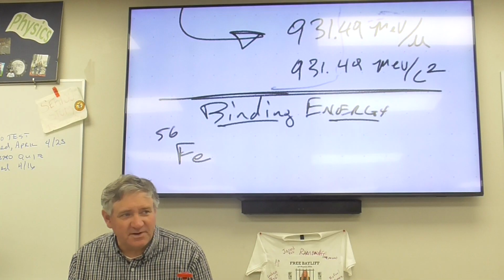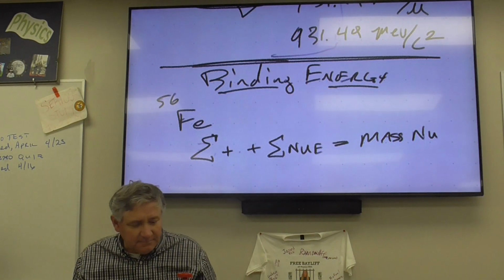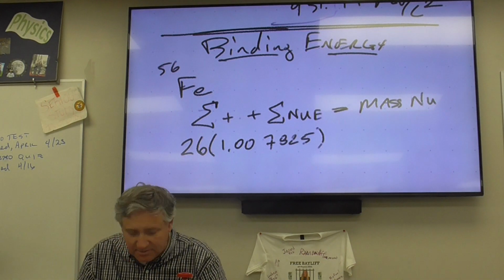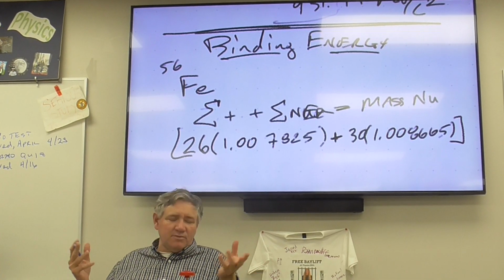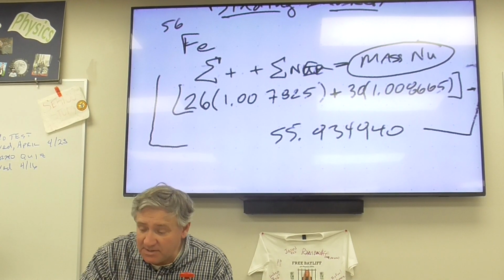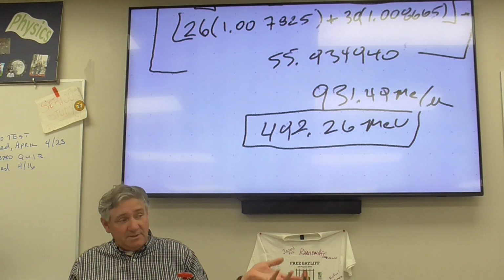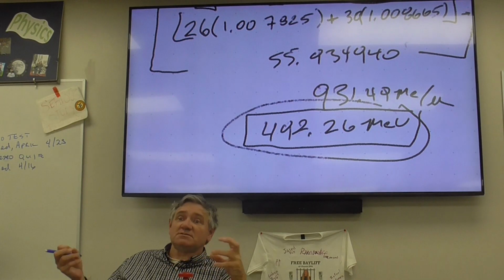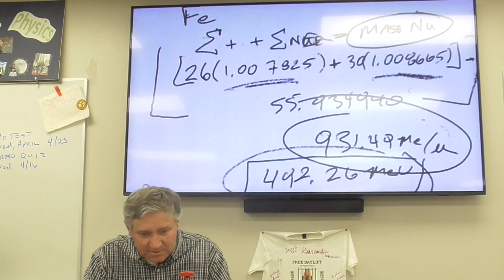AP Physics 5 8 2025 Part 2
Introduce binding energy calculations